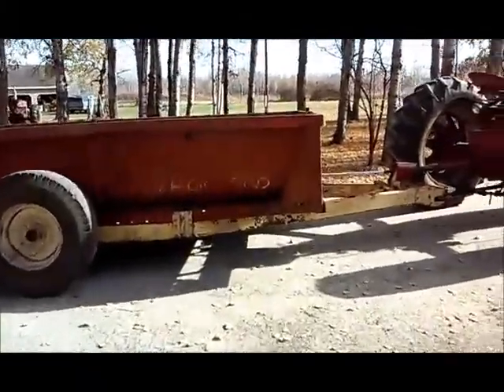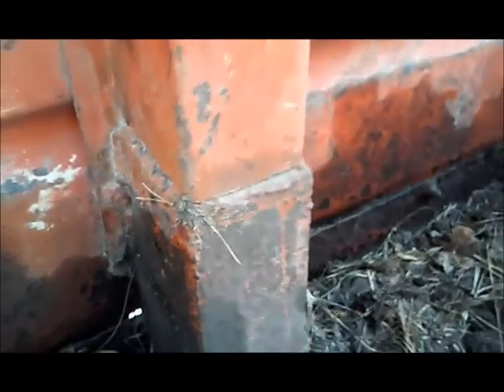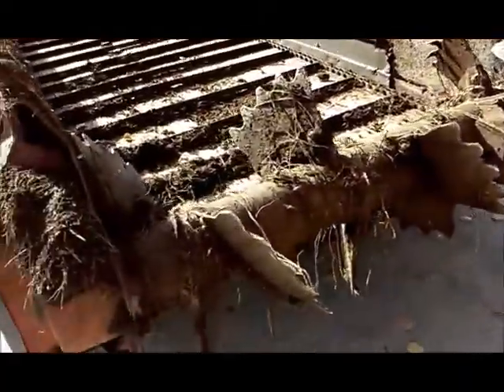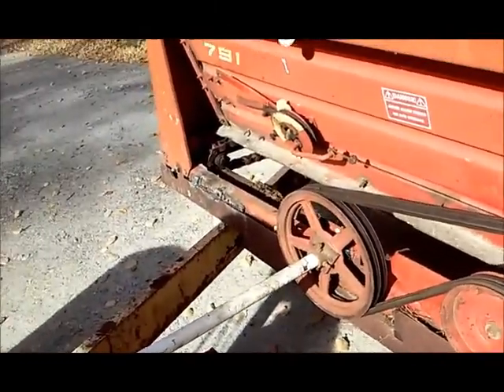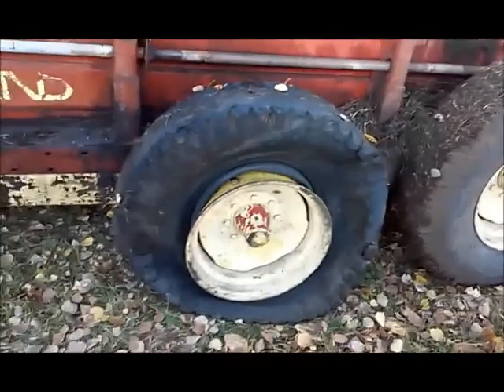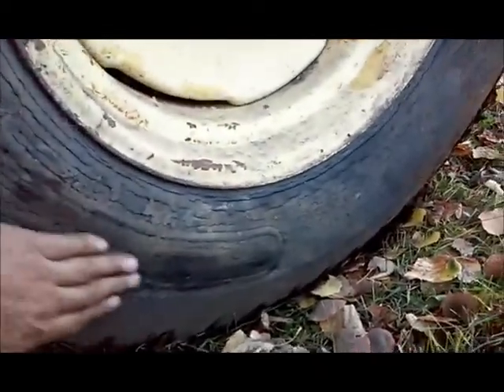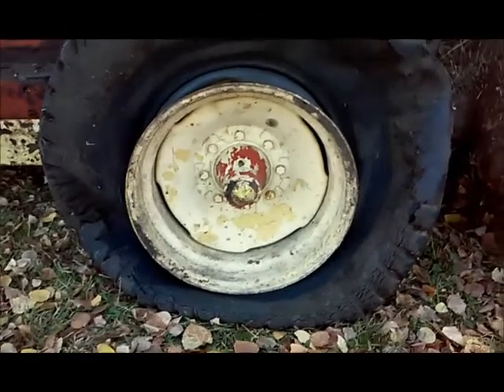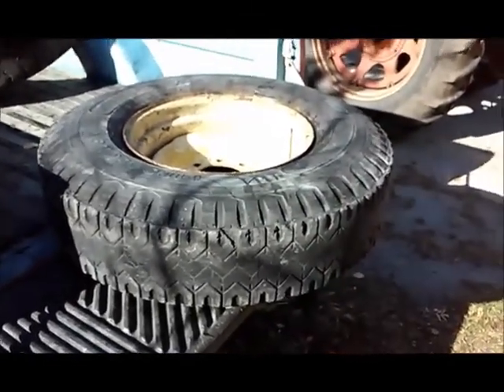791 New Holland Spreader Walk around and tire change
Big ol' 791 spreader breaking /fixing...never ends. Get that black gold out there. Footage from earlier Fall 2017.